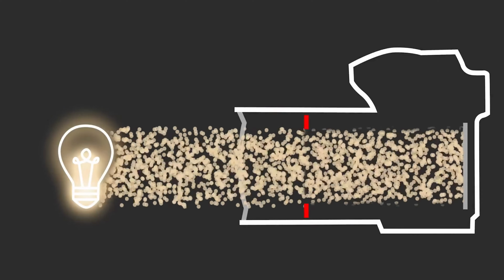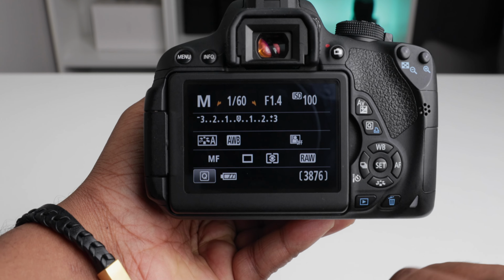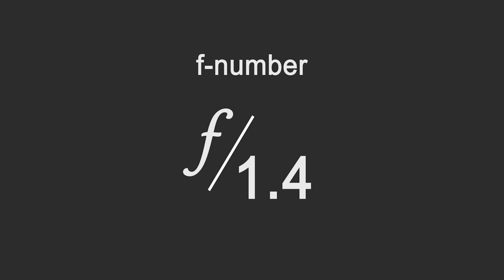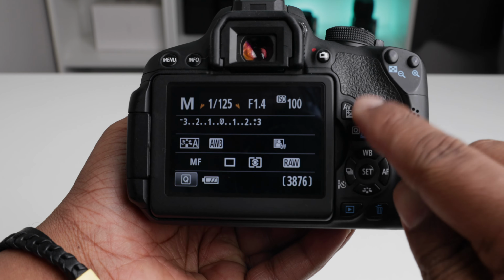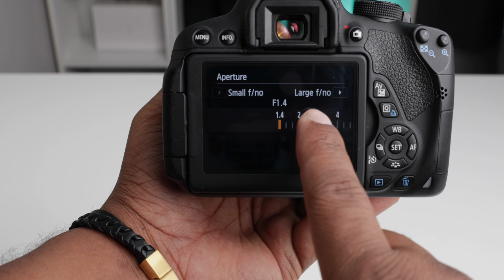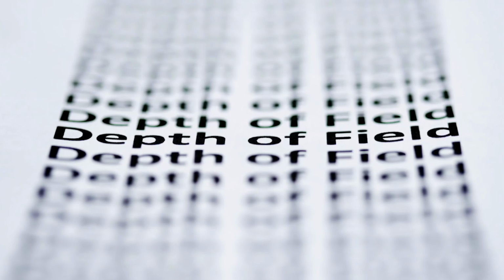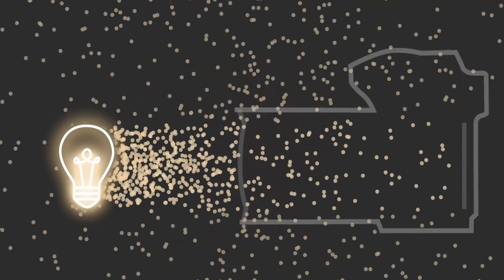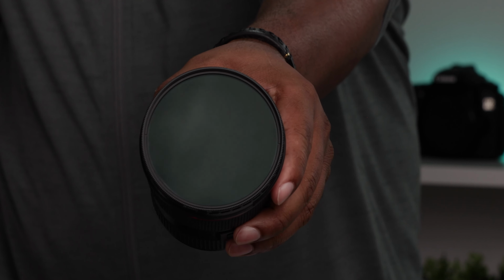▷APERTURE EASY EXPLAINED 🔥 📷 Photography And Videography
APERTURE  EASY EXPLAINED

GEAR USED IN THIS VIDEO:
Canon EOS-1DX Mark II
Canon EF 24-70mm F/2.8L II UMS Zoom Lens Rode VideoMic Pro+
Zoom H5 4-Track Recorder
Aputure LS C120d Mark II Lighting
Aputure Light Dome II Softbox
Manfrotto 290 Xtra Aluminum 3-Section Tripod